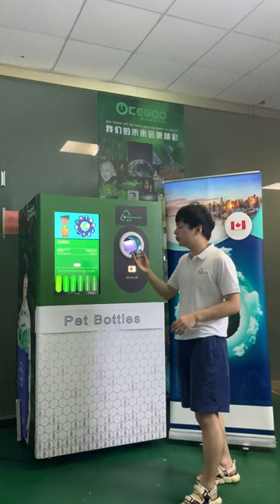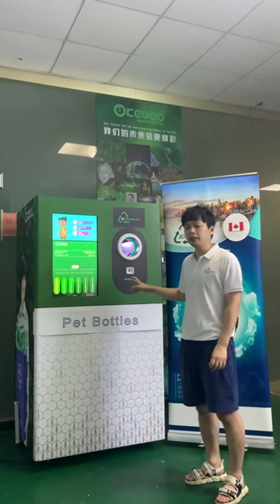reverse vending machine factory in China